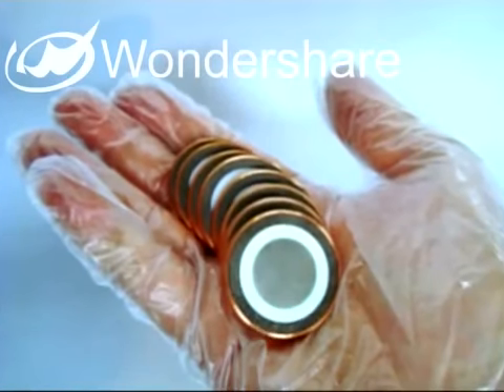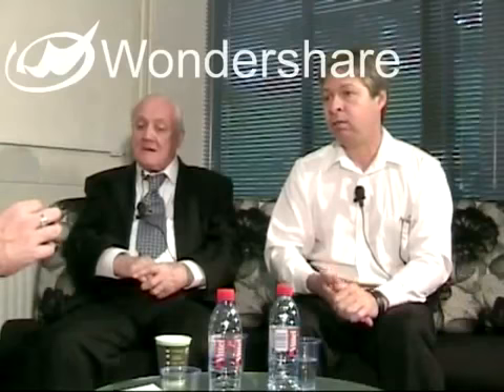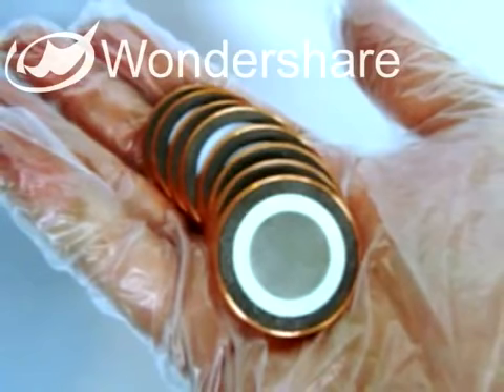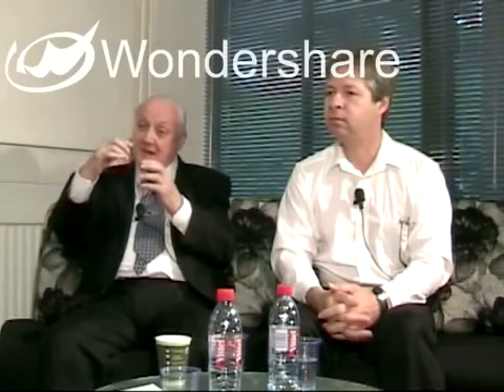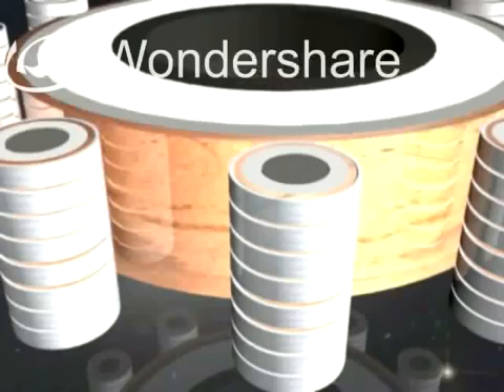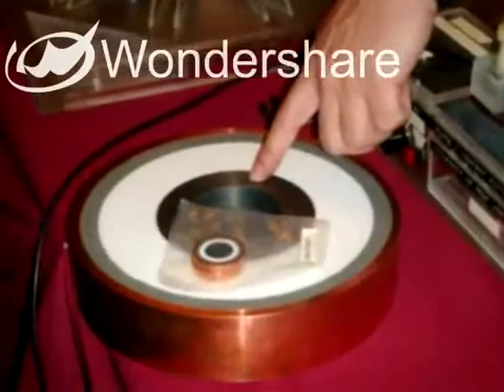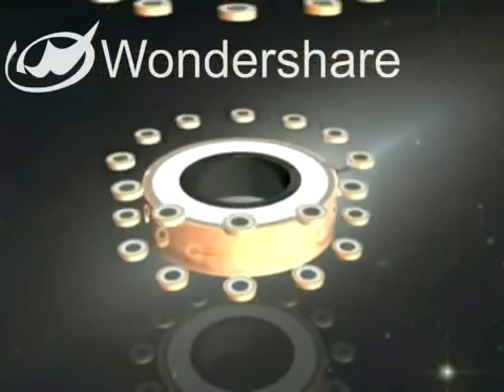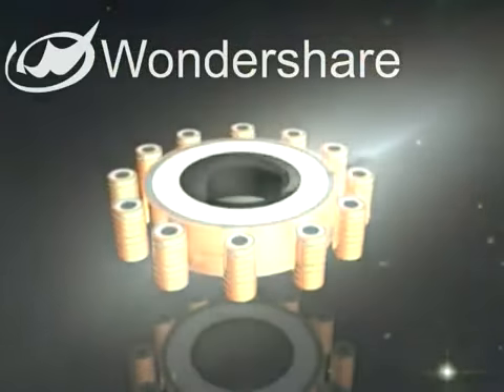Rich Planet Interviews Professor John Searl in Leeds 2010 Part 2-6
SEG Magnetics, Inc.

Originally uploaded Aug 26, 2010
Courtesy of TheRealVerbz